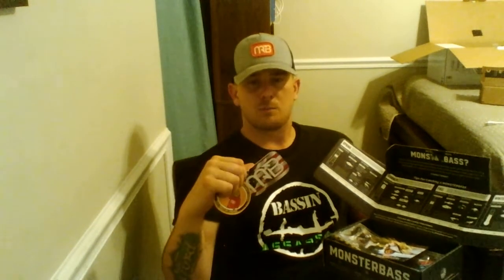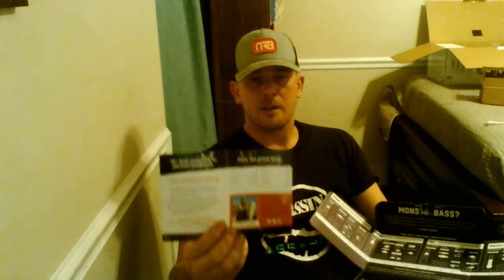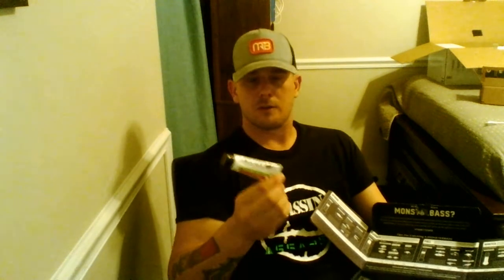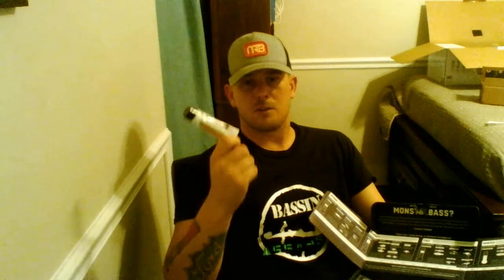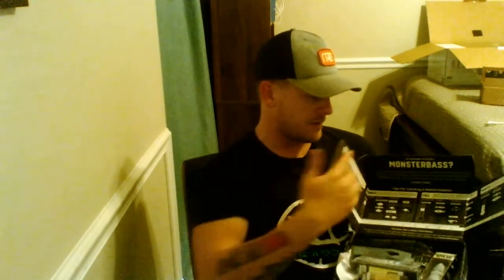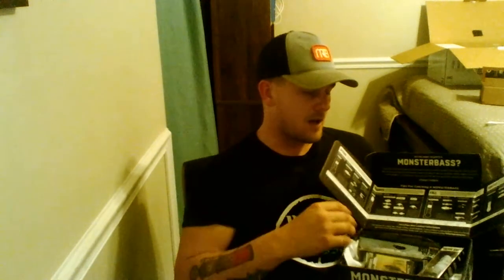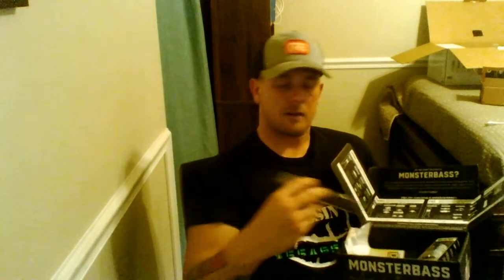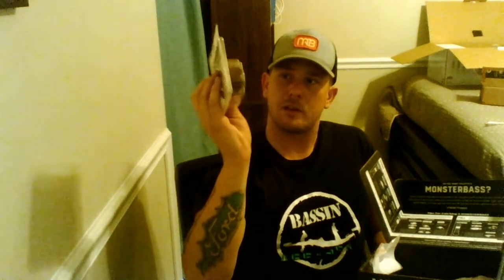Bassin' Assassin First Video: 1st Look at Monster Bass Subscription Boxes July and August 2020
Firstly I wanted to let you know I was not sponsored at the time I made this video. However, I would like to gladly announce my partnership with MonsterBass. If you haven't heard about them, please click the following to receive our partnership pricing. You can select 1 month, 3 month, 6 month, or 1yr subscription. The longer you setup the better rate you receive. So whether you are starting out, a weekend angler, or a pro series fisherman; they have a tiered plan to which fit your specific to your skill and location without breaking the bank.